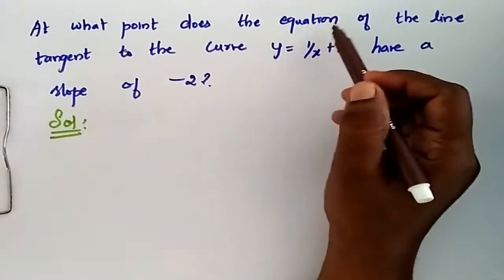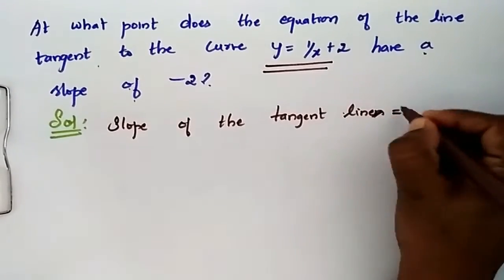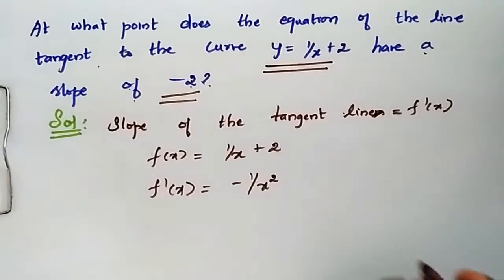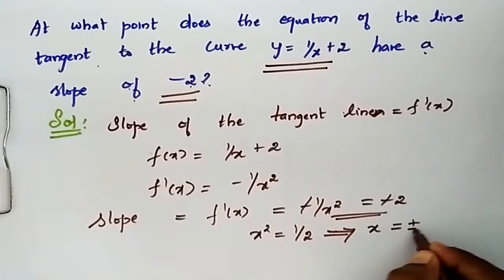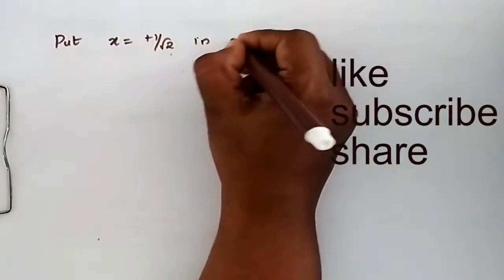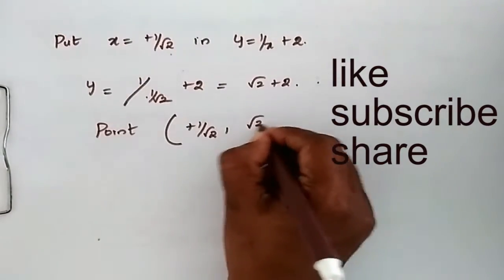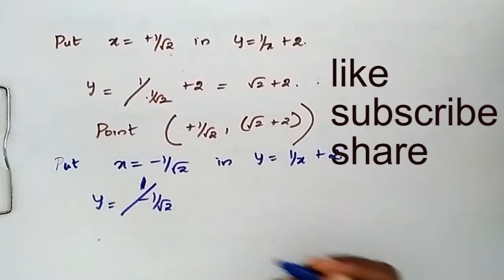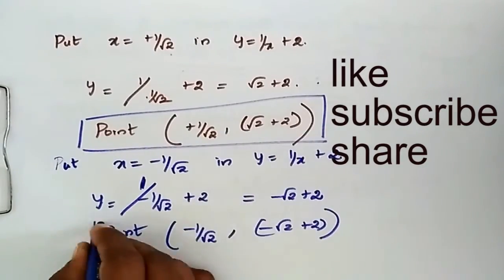Derivative: f(x)=1/x +2 What point the equation has a slope of -2?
RECIPROCAL RULE: Find the derivative of f(x) = A/(B+Ce^x) QUOTIENT RULE: Find the derivative of f(x) = x/(x+c/x)
PRODUCT RULE: Find the derivative of f(x) = (2x+1)(4-x^2)(1+x^2) PRODUCT RULE: Find the derivative of f(x) = (1/x^2 - 3/x^4)(x + 5x^3)